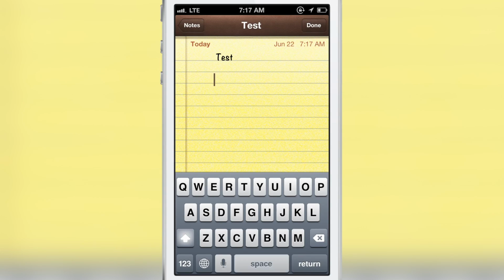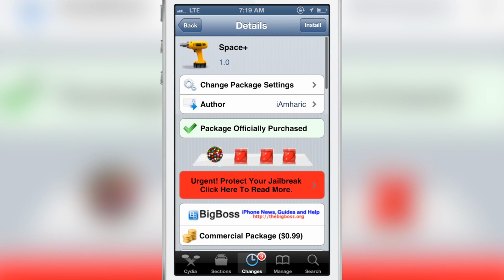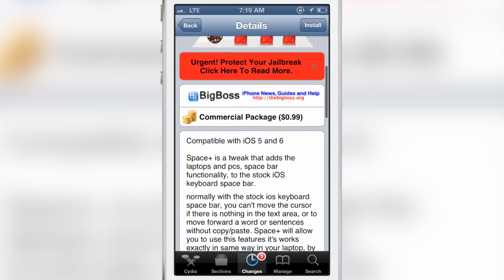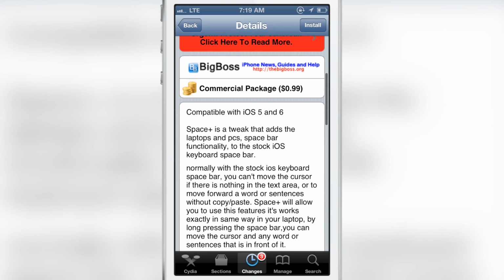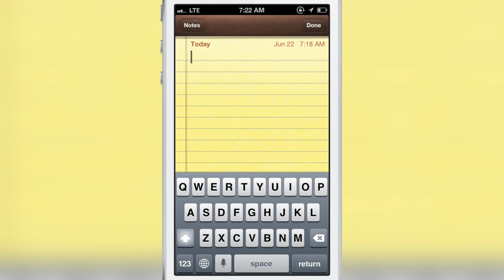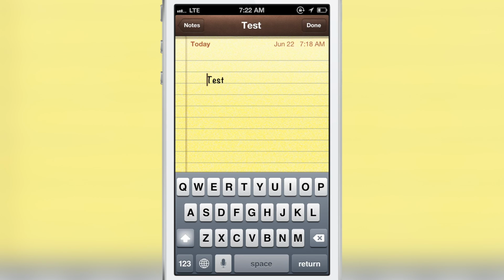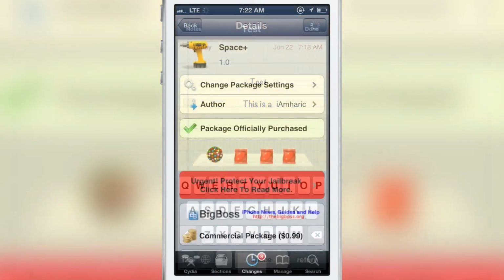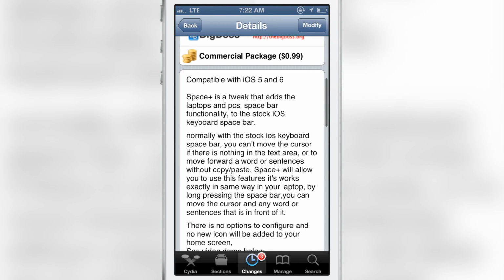Cydia tweak: Space+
Name: Space+
Description: Press and hold the space bar to input continuous spaces
Price: $0.99
Repo: BigBoss
Developer: iAmharic

About iDB